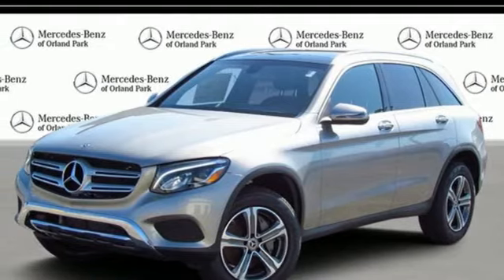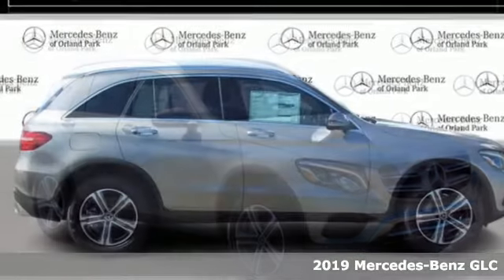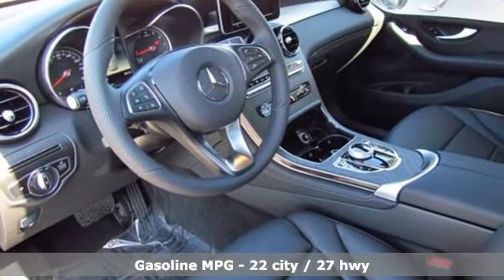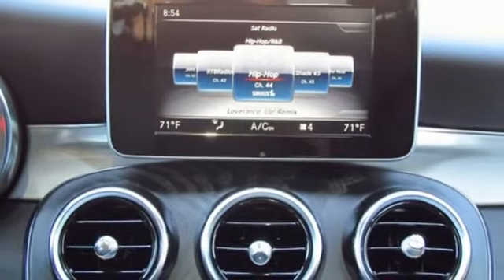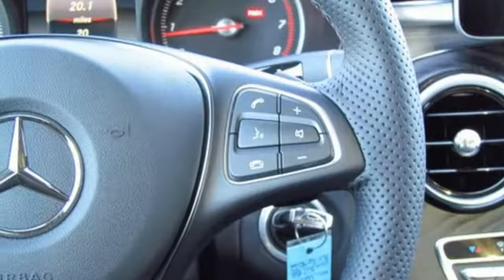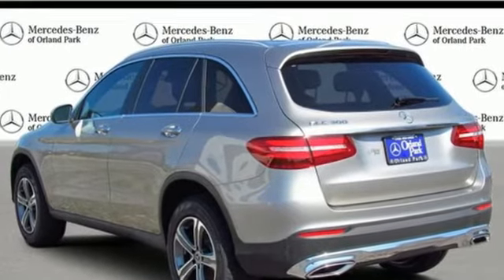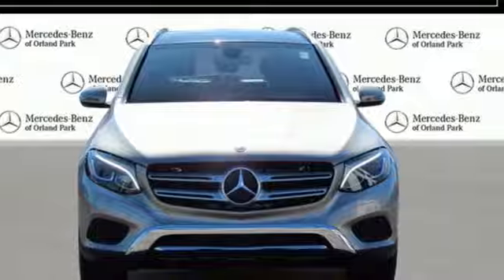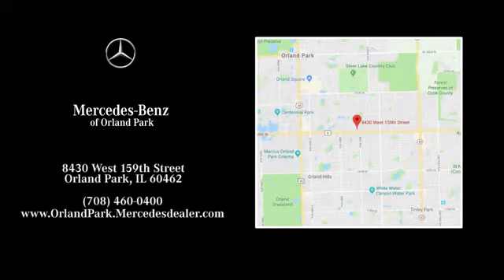New 2019 Mercedes-Benz GLC Orland Park, IL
Year: 2019
Make: Mercedes-Benz
Model: GLC
Trim: GLC 300 4MATIC
Engine: 4 Cyl. 2.0 L
Transmission: Automatic
Color: Mojave Silver Metallic
Interior: Black
Stock #: MZ10702
VIN: WDC0G4KB7KV164072

Address:
8430 W 159th Street